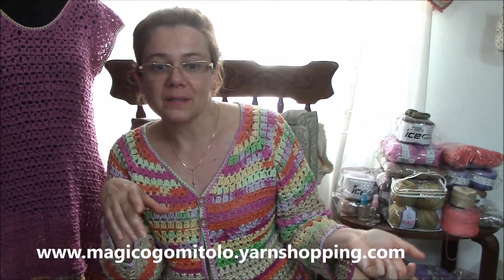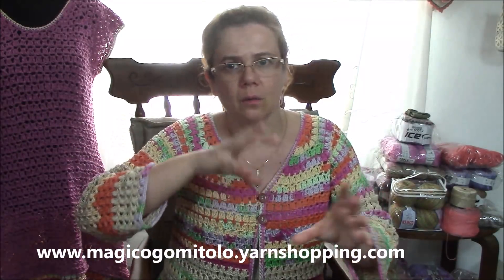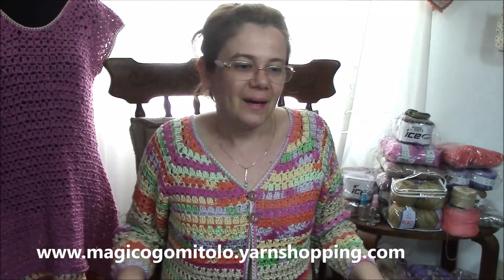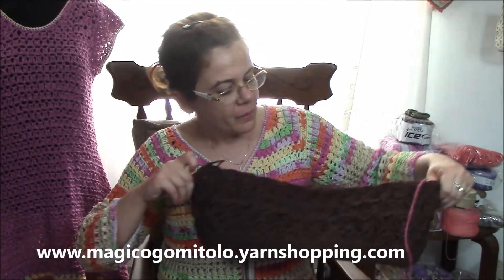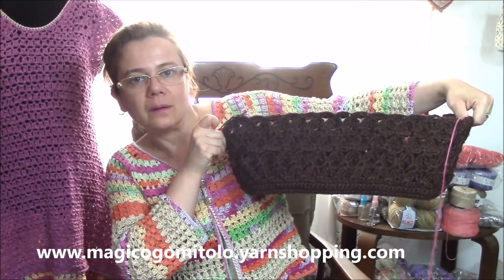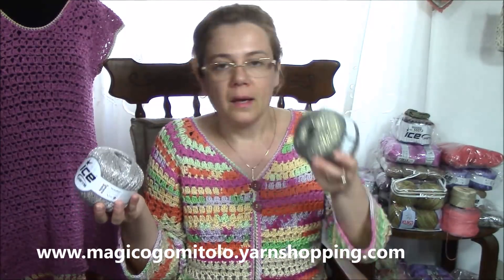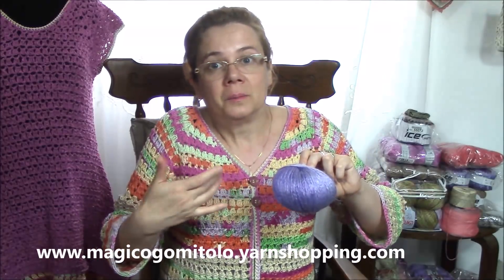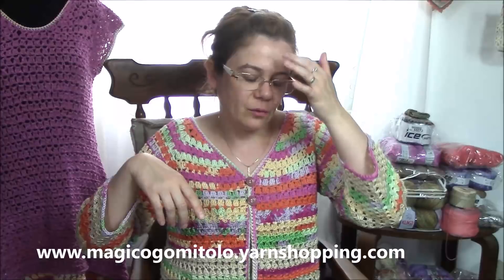Review yarns and projects by Oana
stella cottone
write me on this mail